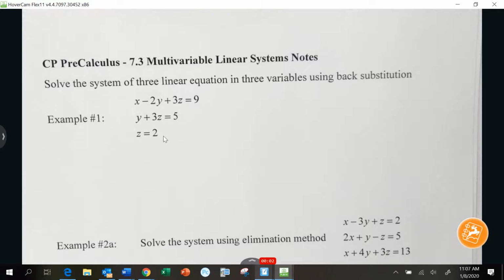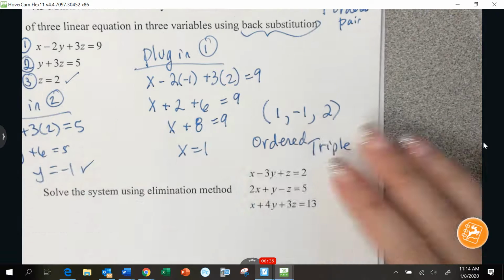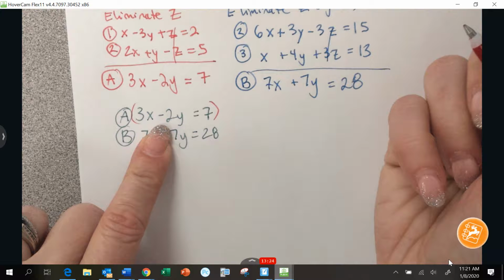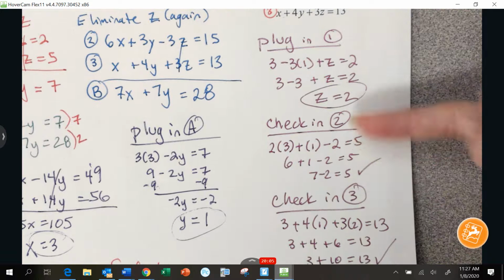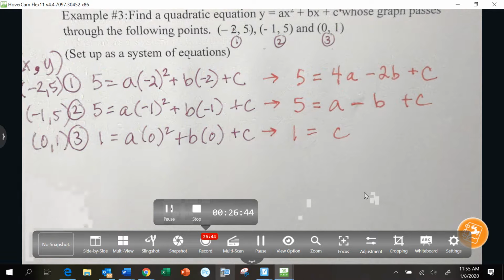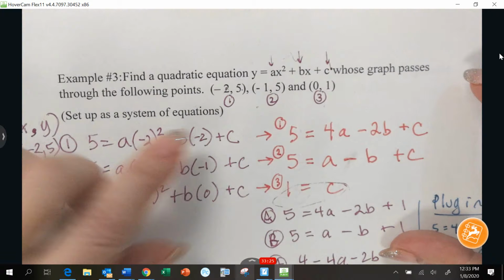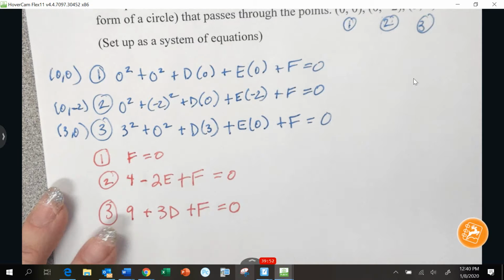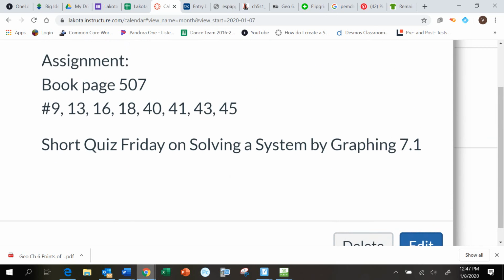PC 7 3 Notes Multivariable Systems of Equations